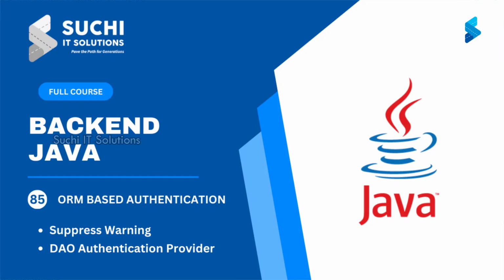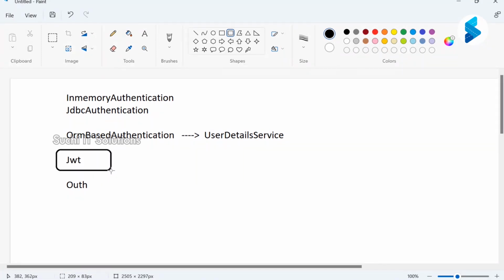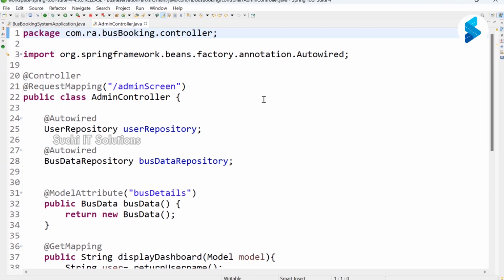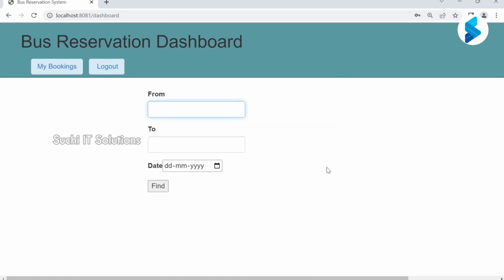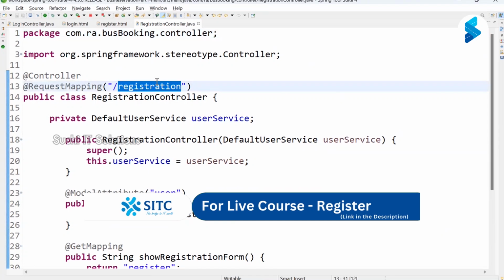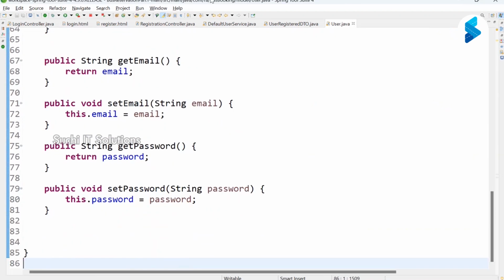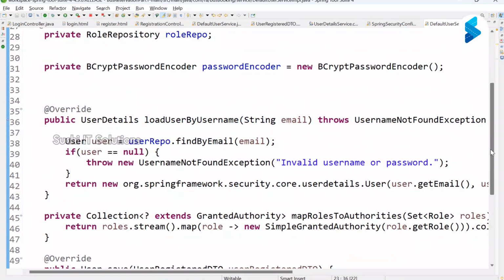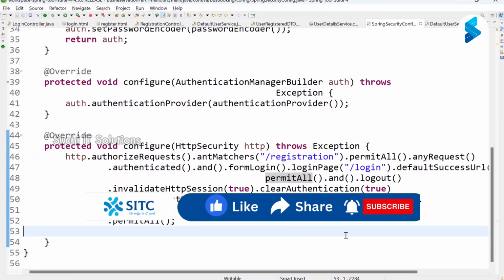85_ORM-Based Authentication Simplified: Step-by-Step Guide| Backend Java Full Course| ‪@suchiit‬